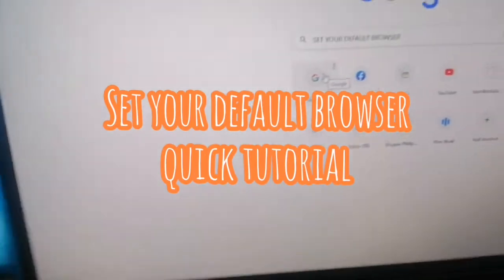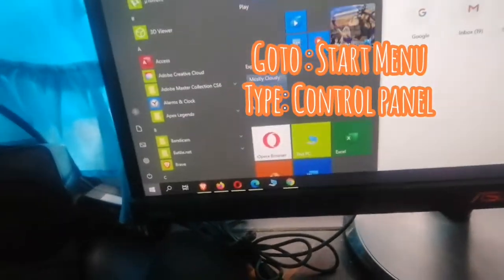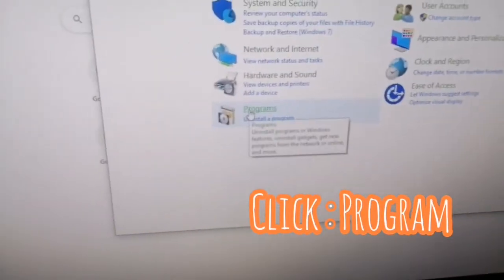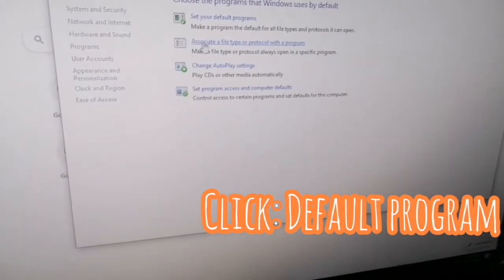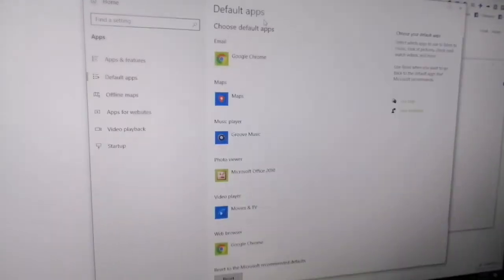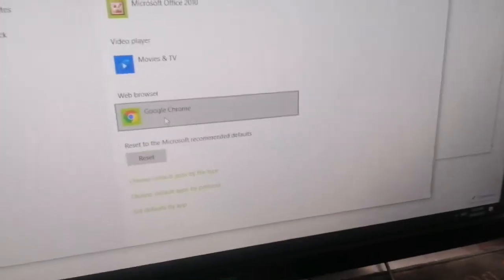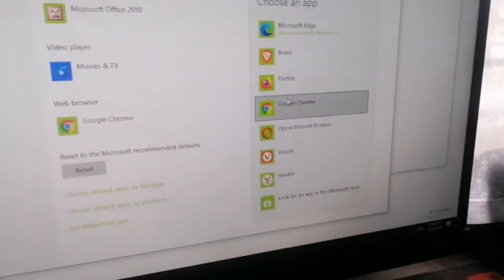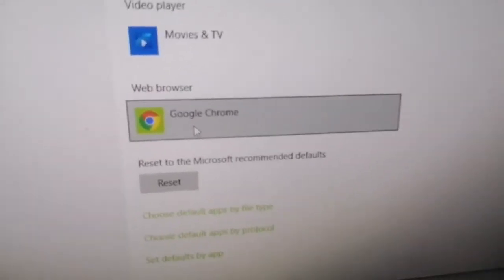QUICK TUTORIAL: How to set default browser Windows 10